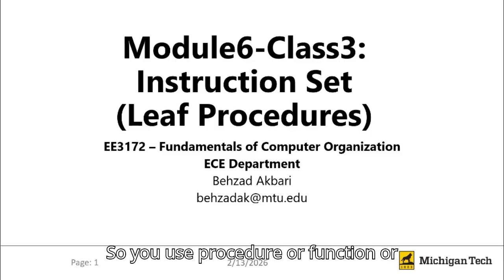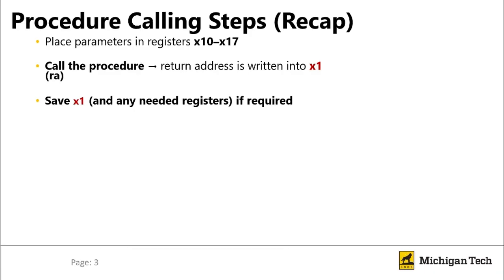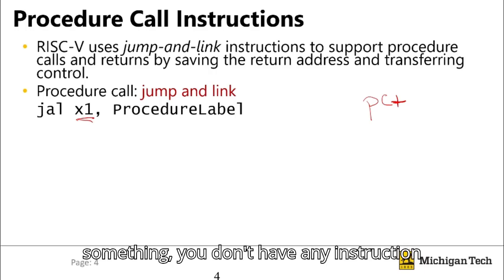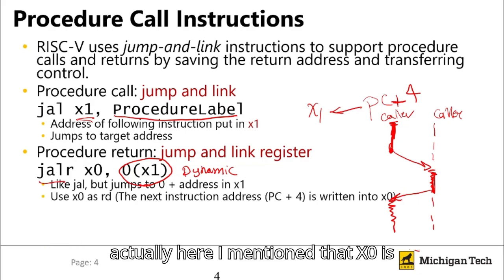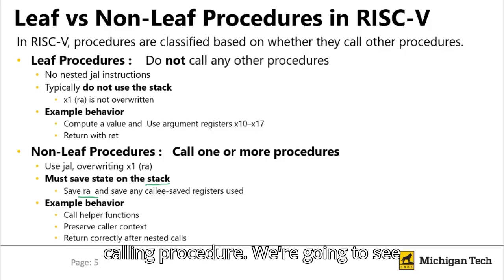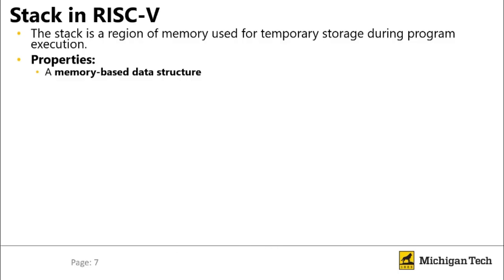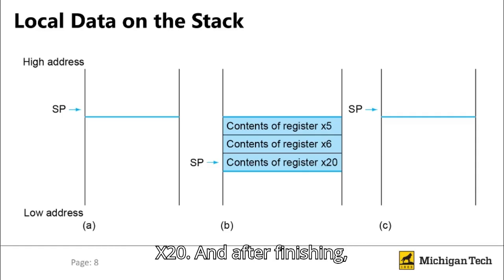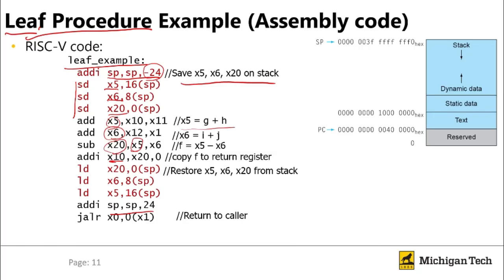EE3172 Module6 Class3 Video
Implementing leaf procedures.
Explain how the stack pointer is used to allocate and deallocate stack frames.